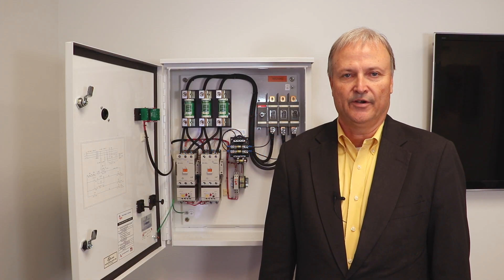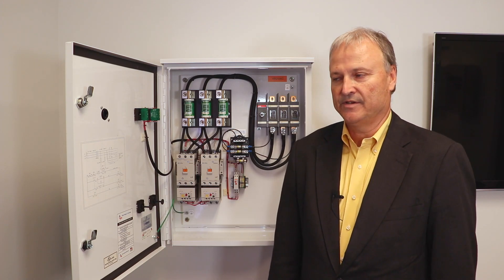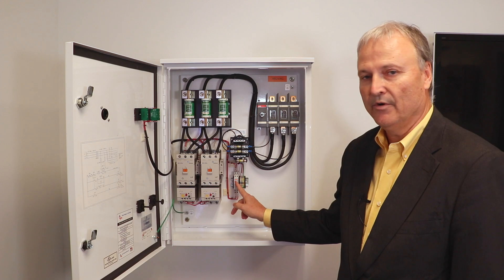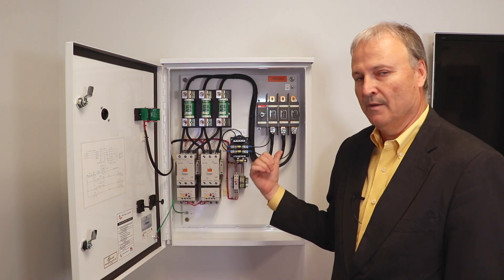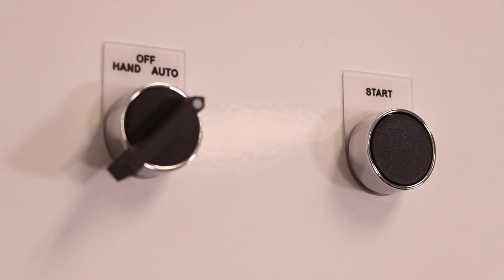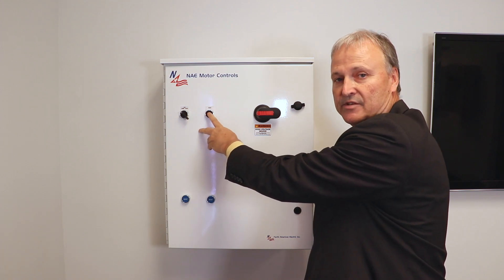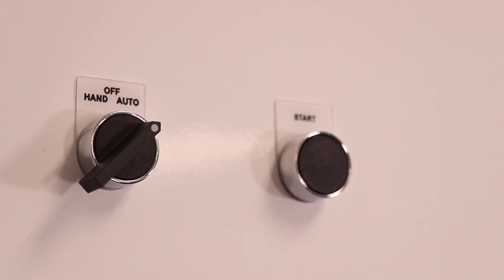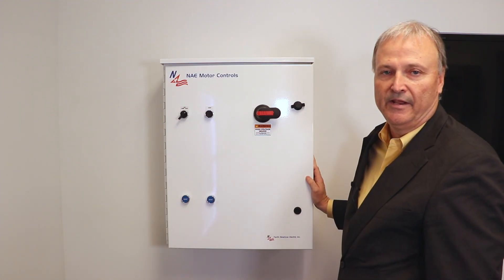North American Electric, Inc. Part Wind Starter Panel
Part Wind Starter Panel